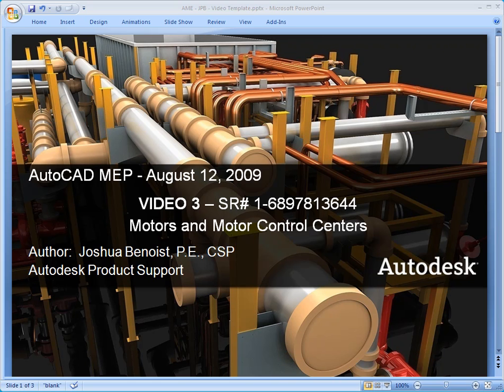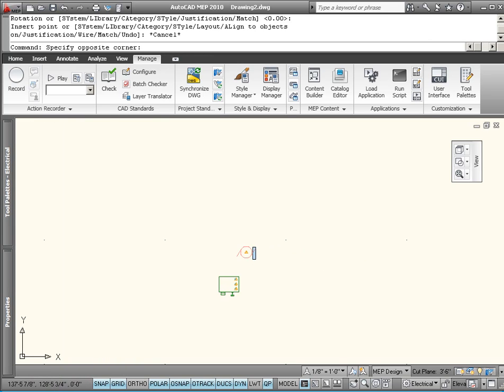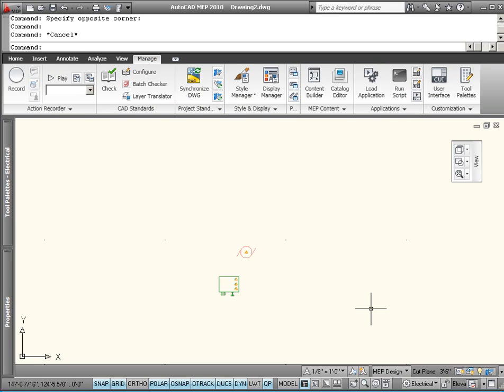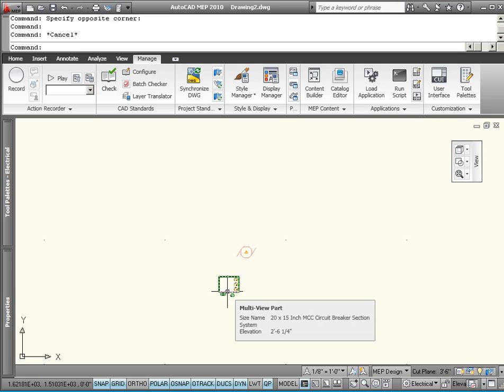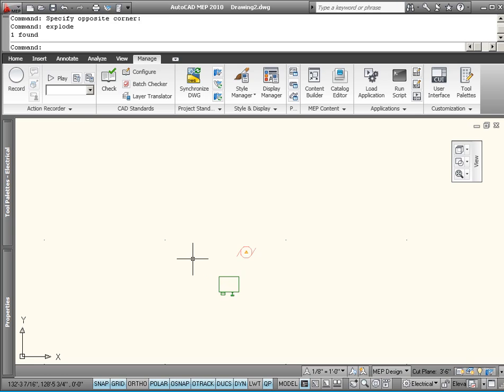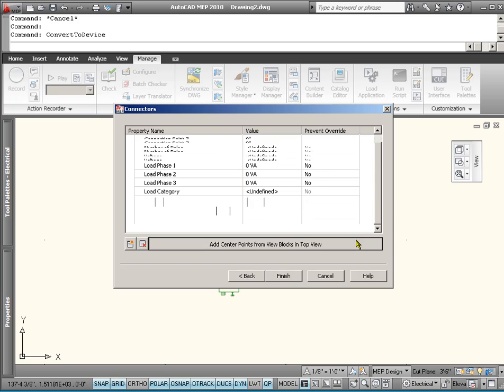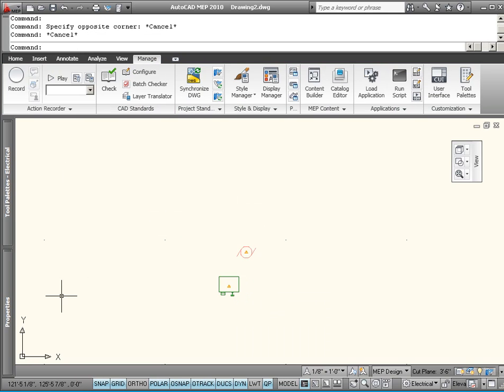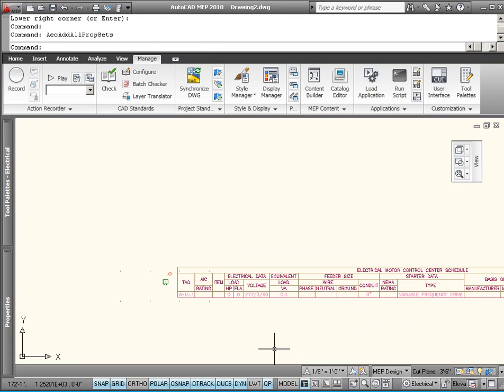SR# 1-6897813644 - video 3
SR# 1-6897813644 - Motors and Motor Control Centers - video 3
PROBLEM STATEMENT:  Motors in AutoCAD MEP are devices and can be circuited to a panel.  So the load appears in a panel schedule, but we can not tag the motor so it appears in a MCC equipment schedule.
If we make a motor that is a MvPart, we can tag the motor and it works with a MCC equipment schedule.  However, it then cannot be circuited and shown in a MCC panel schedule.  Vice-versa, if the motor is a device, we do not know how to use it with a MCC equipment schedule.
MvParts cannot be circuited to the circuit manager.  We need to be able to use both panel and equipment schedules.  Can we and if so, how?